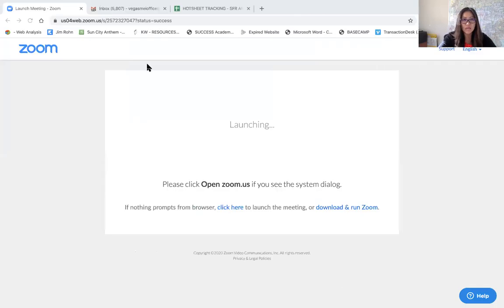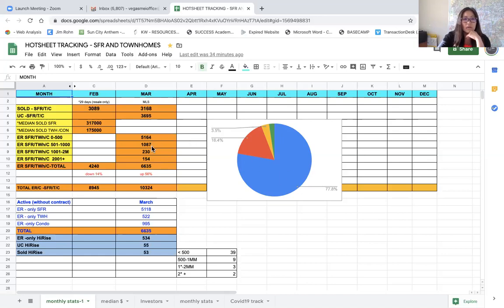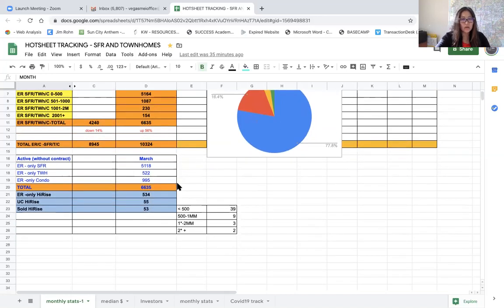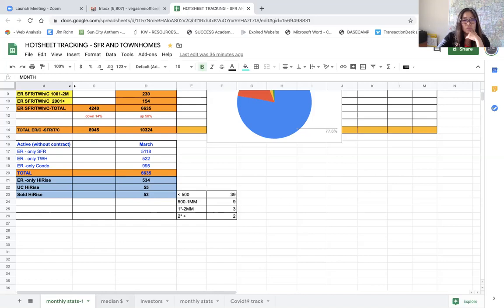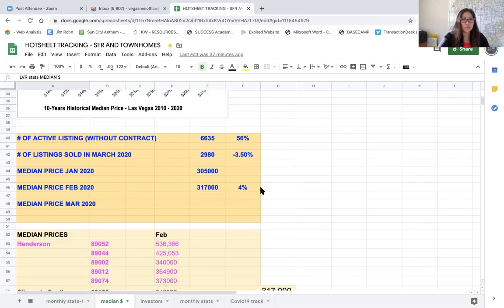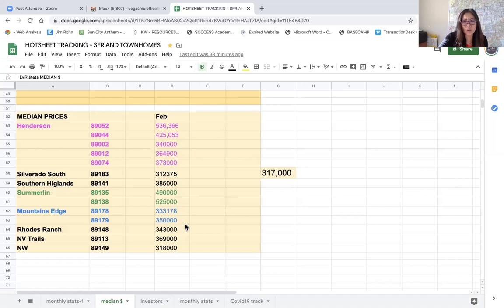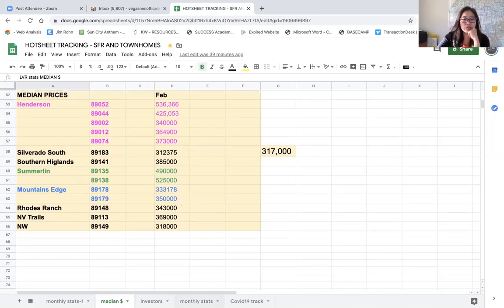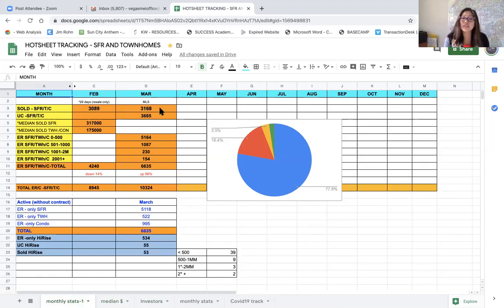Mimi "Mi" Loh Reports Covid19 Lockdown DAY 14 - March 2020 Real Estate Market Report ~ Las Vegas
Covid19 Lockdown DAY 14  - March 2020 Real Estate Market Report ~ Las Vegas

Mimi "Mi" Kristiyana Loh
Realty One Group Henderson
Broker Salesman,  Million Dollar GUILD™, CIPS, CRS, CNE

~ Serving Las Vegas and Henderson Areas for 20+ years